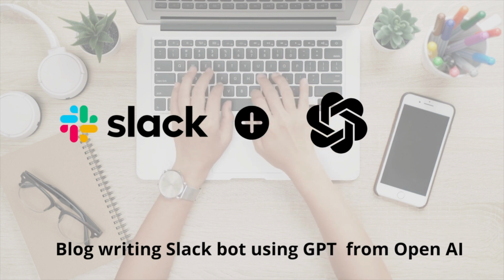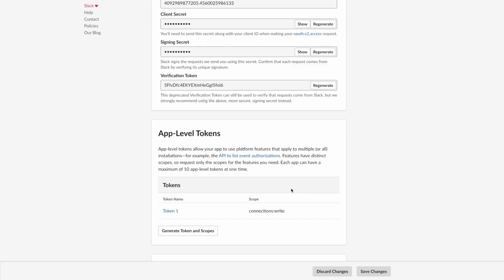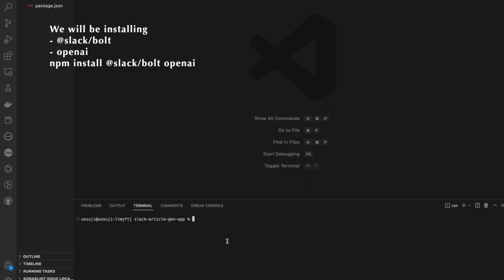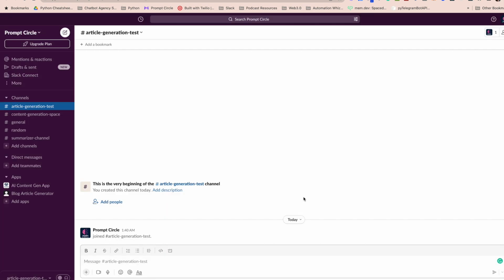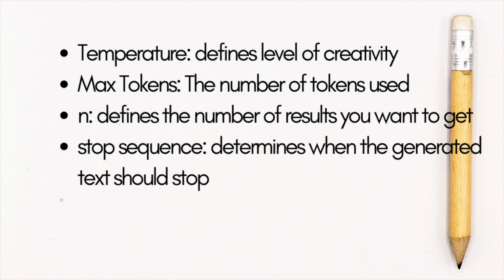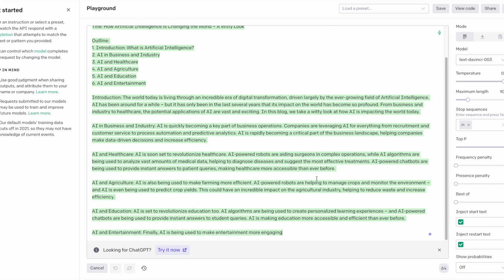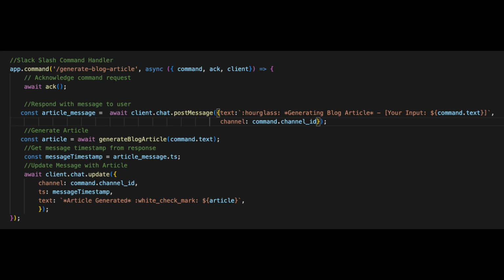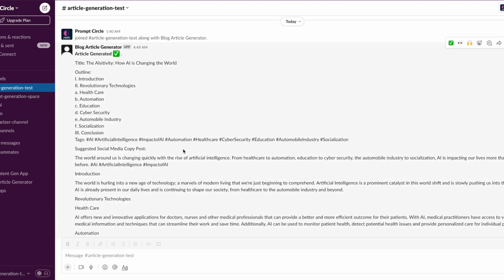Build a Slack Bot that Generates Blog Articles with OpenAI's GPT - Step-by-Step Guide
Welcome to this step-by-step guide on how to build a Slack bot that generates blog articles using OpenAI's GPT. In this video, we'll cover the following topics:

1. Introduction to the project and what we'll be building
2. Setting up a Slack app and an OpenAI account
3. Downloading the necessary npm packages
4. Creating a slash command in Slack
5. Defining the output of the bot
6. Putting it all together in the app.js file

By the end of this video, you'll have a fully functional Slack bot that can generate blog articles on demand. Let's get started!

🎓 If you're interested in learning more about building powerful AI applications, consider joining our comprehensive AI Automation Accelerator course

Chapters
00:00 Intro and App Showcase
1:12 Setup Slack App
4:40 OpenAI Setup
5:43 Env Variables and JS Libraries
6:55 Slack and Open AI Initialization
10:02 OpenAI GPT API Overview
15:51 Putting it all together
20:06 End

Let's take your AI knowledge and skills to the next level with Prompt Circle AI!"